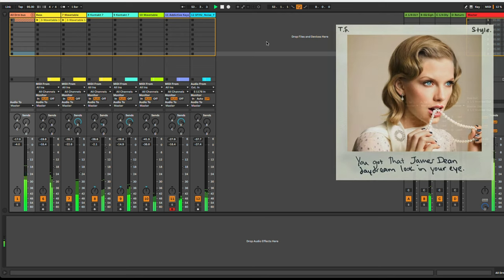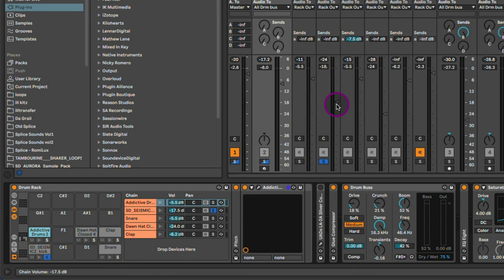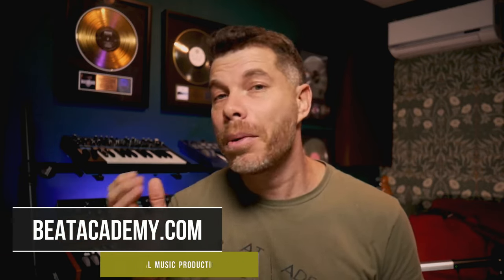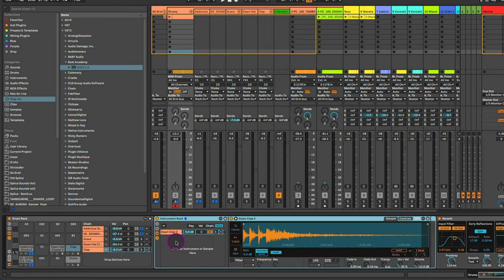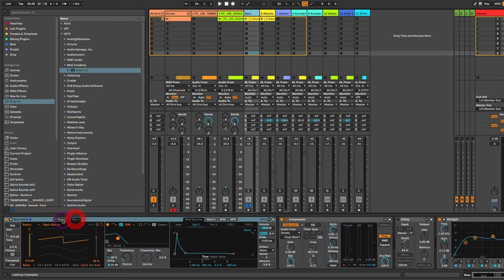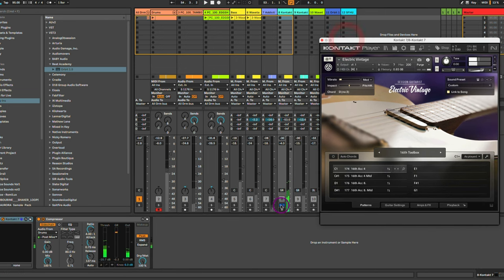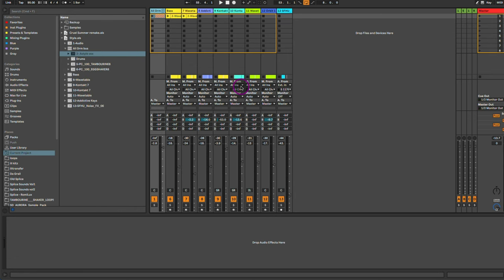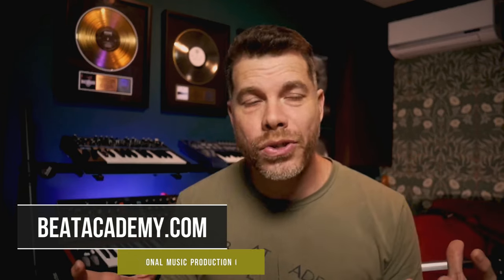What Makes Taylor Swift's Style So Timeless? (Style Production Tutorial)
Grammy Nominated Producer ill Factor shows how to produce a song like "Style" in this Breakdown Tutorial.

►► Download The project file as well as the sample pack here for FREE

Timestamps:
0:04 Remake
0:26 Production principle
1:00 Power of layering
1:15 Drums
4:54 Percussion elements
5:33 Bass
6:53 Virtual acoustic instruments
7:20 Pads
8:08 All together
8:28 Major takeaway
8:53 Download session
9:12 Free gift